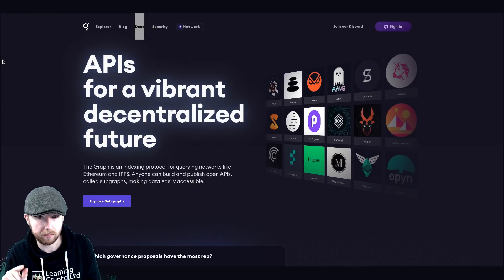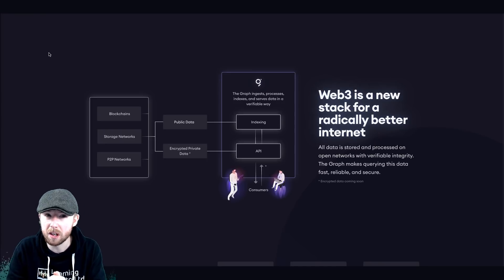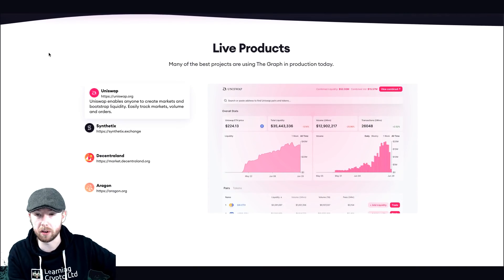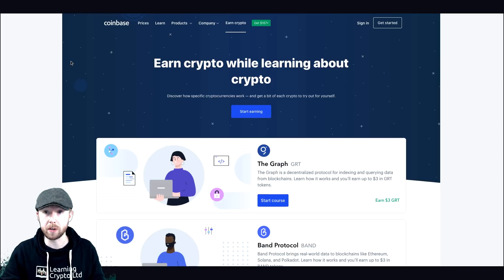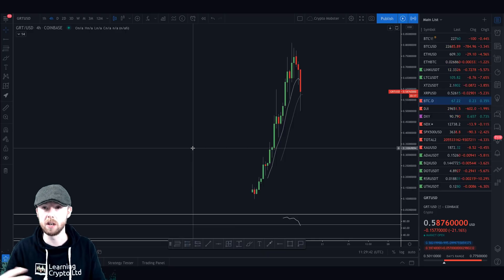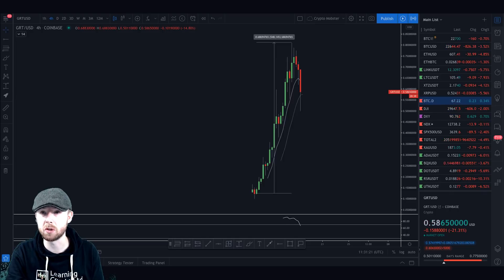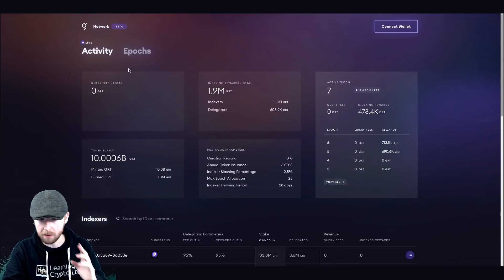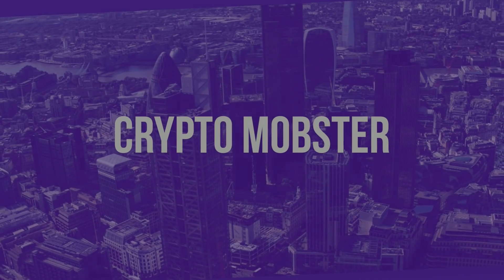The Graph GRT | Strong Fundamentals But Hype Could Bite Heres Why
The Graph Coin | GRT Price Prediction | Bitcoin Price Analysis

CRYPTO MOBSTER SOCIAL MEDIA ✅

₿ LEARNING CRYPTOCURRENCY ₿